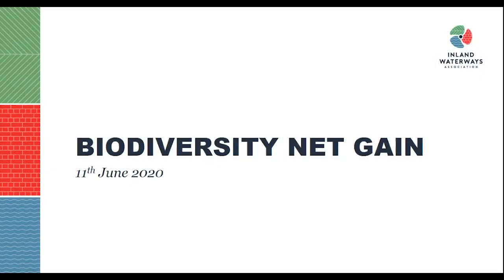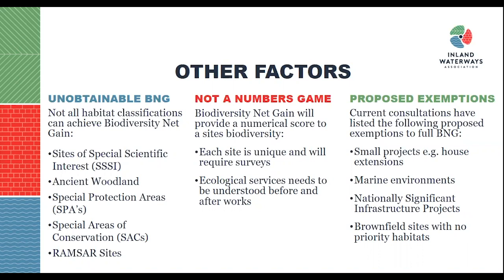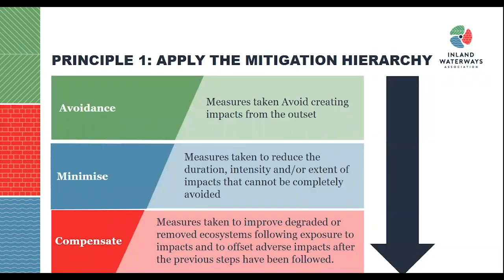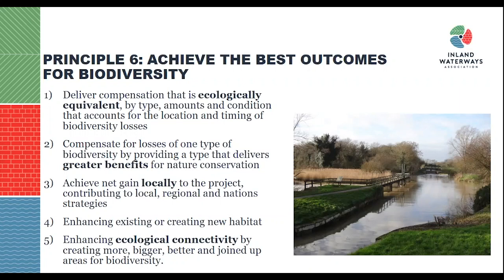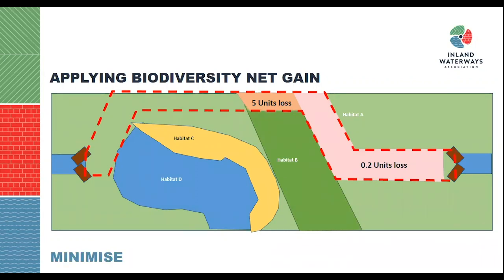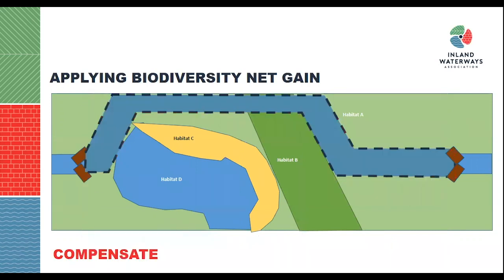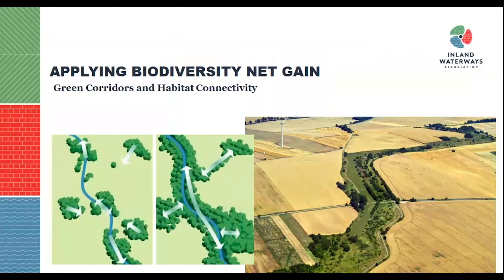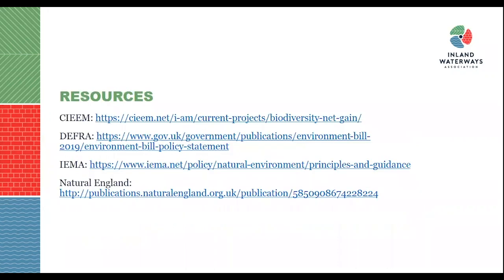Biodiversity Net Gain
Find out more about Biodiversity Net Gain and how it will affect waterway restorations in this presentation by Alex Melson.